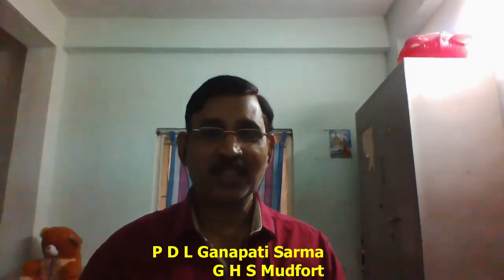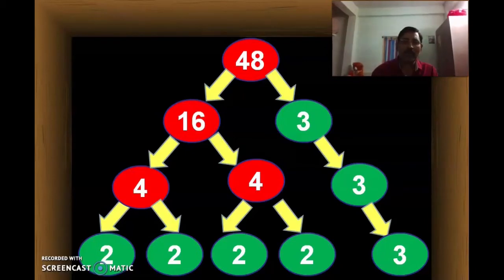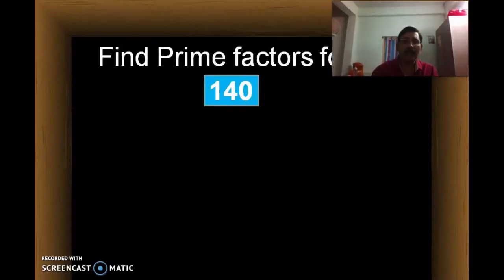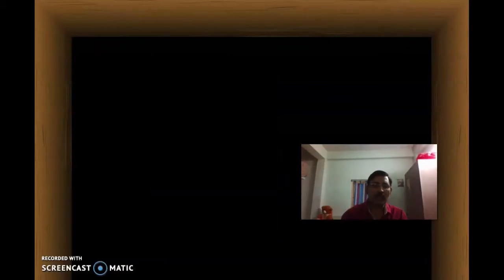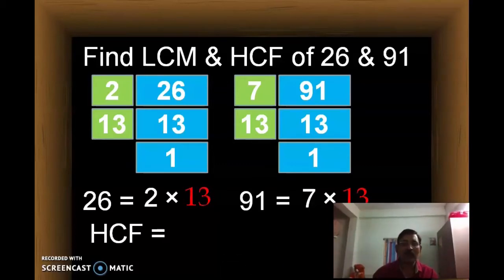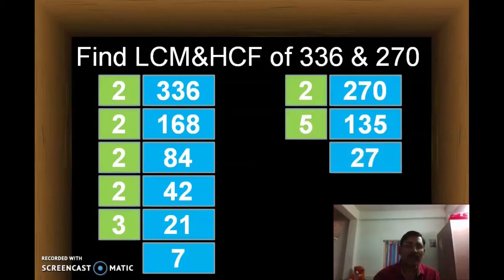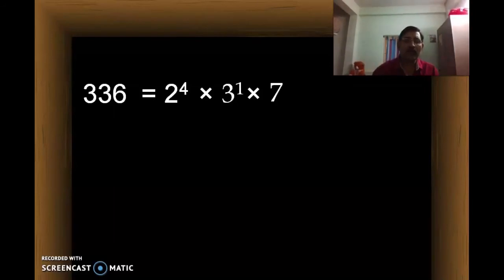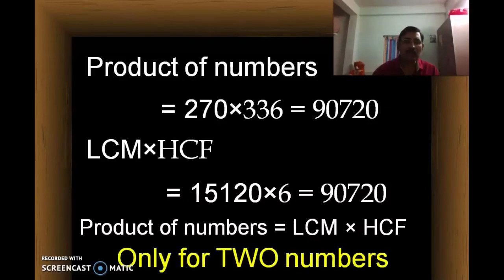Fundamental Theorem of Arithmetic/Unique Prime Factorization Theorem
class X- Real Numbers chapter-
Every positive composite number can be expressed as product of primes in a unique manner